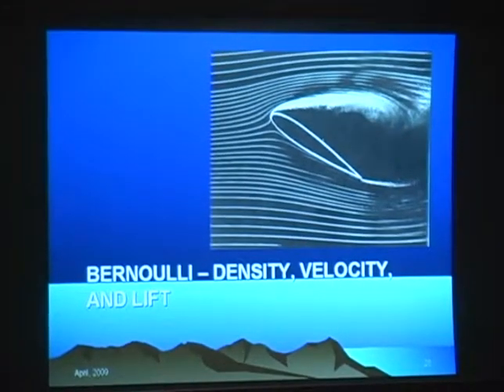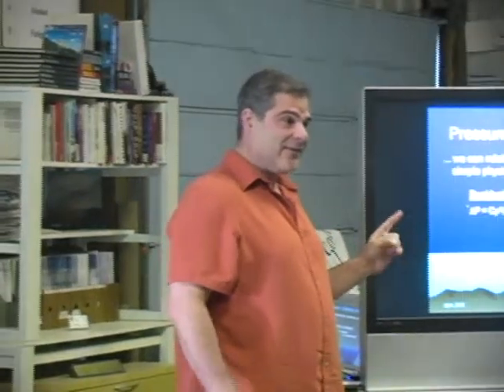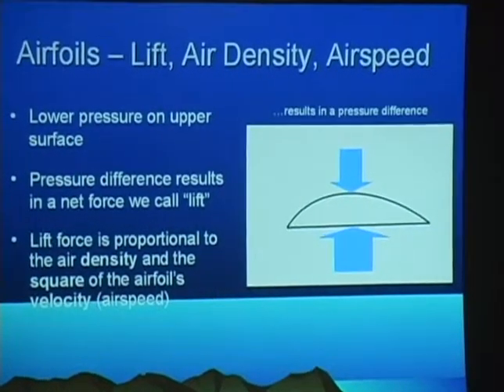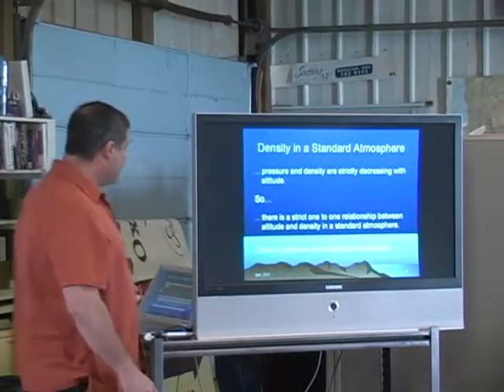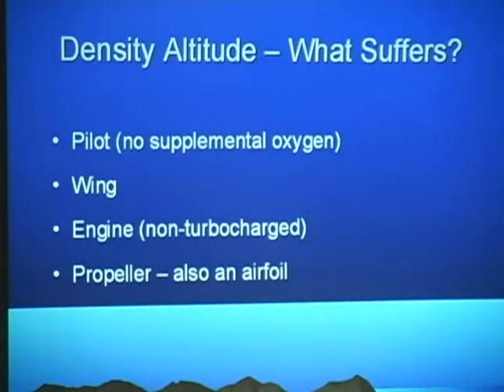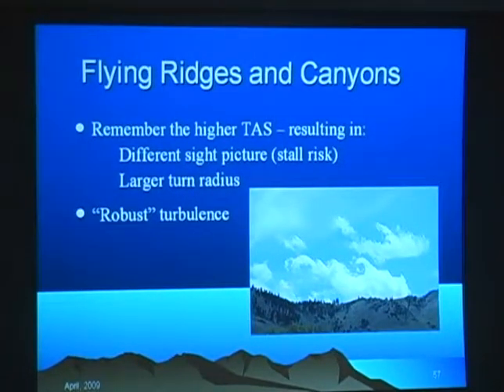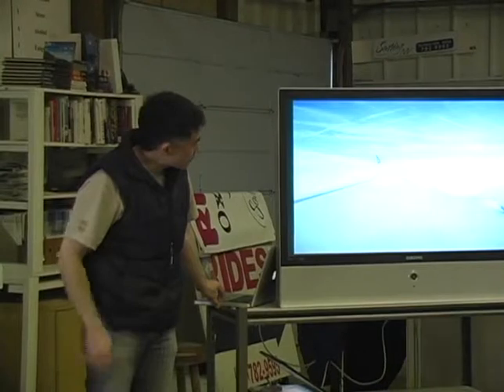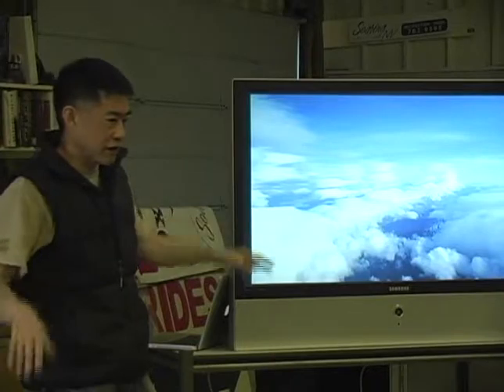WHAT presents Wave Camp Speakers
WHAT host, Michael J. Smith features Speakers Colin Aro, Kempton Izuno, Laurie Harden and Fred Lasor of Wave Camp. 2011.